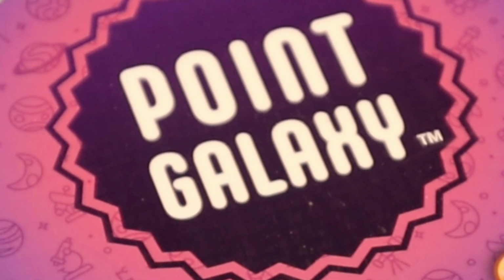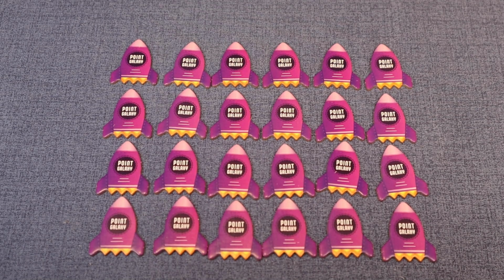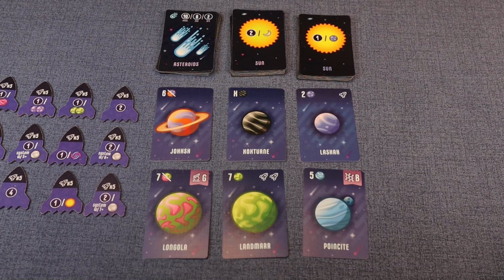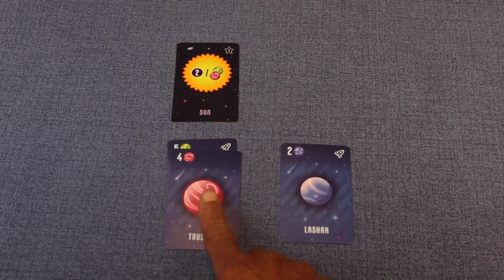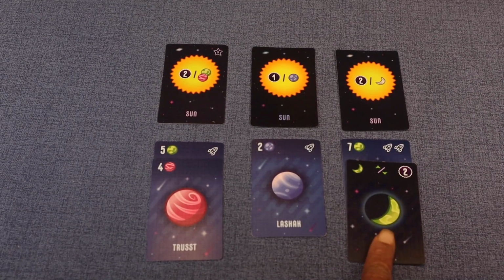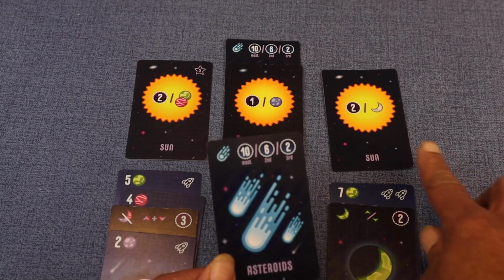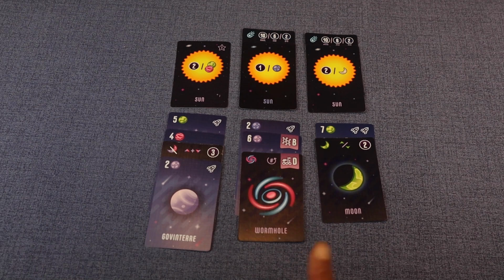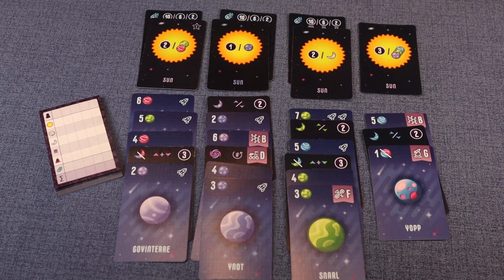Point Galaxy Kickstarter Preview | Around The Worlds In...A Half Hour?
Welcome to the BlackBoardGaming channel, where we introduce casual gamers to a wide variety of board and card games. Today we give you the heads-up on Point Galaxy, including a how-to set up & play overview. Point Galaxy is an open drafting, set collection game designed by Molly Johnson, Robert Melvin & Shawn Stankewich, the same design trio that brought you Point Salad, Point City and Deep Dive, and published by @flatoutgames2689

You can follow this link to check out the Kickstarter page for Point Galaxy as well as Propolis: